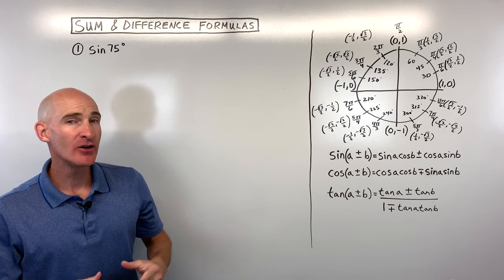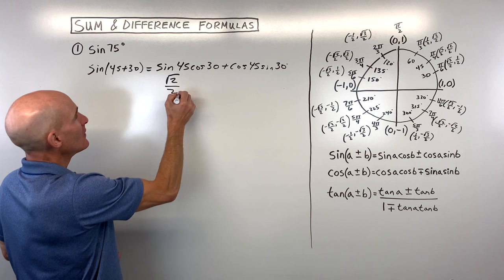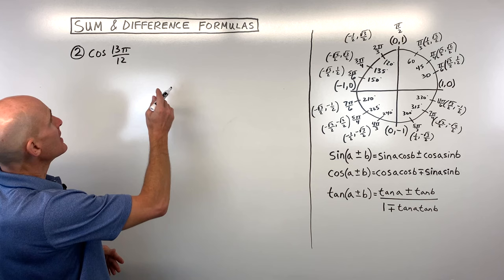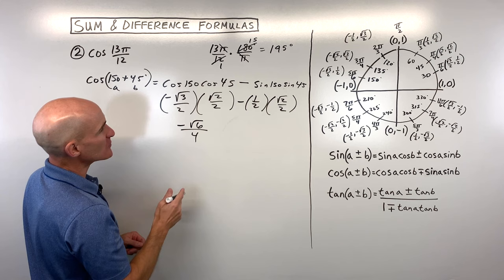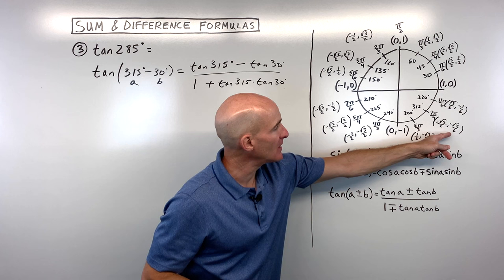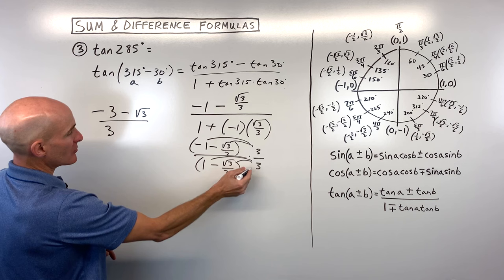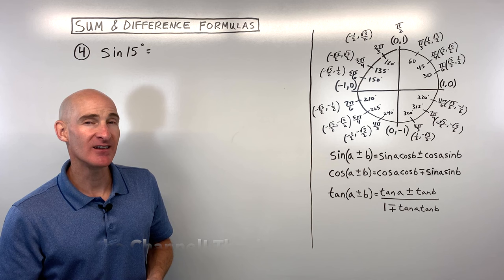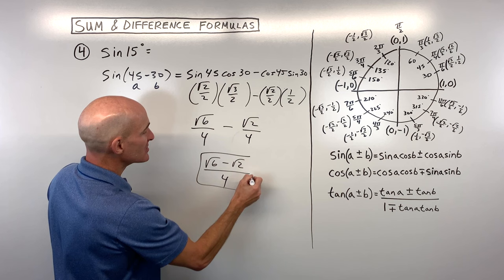Sum and Difference Formulas for Sine, Cosine, and Tangent to Find Exact Values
In this video tutorial we go through 6 examples showing you how to find exact values of sine, cosine, and tangent using the sum and difference formulas in conjunction with the unit circle.